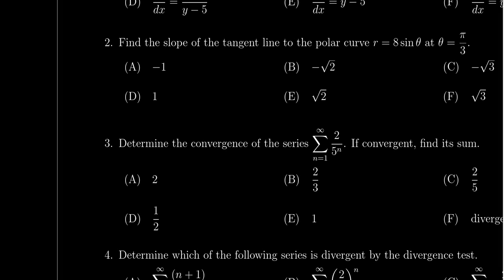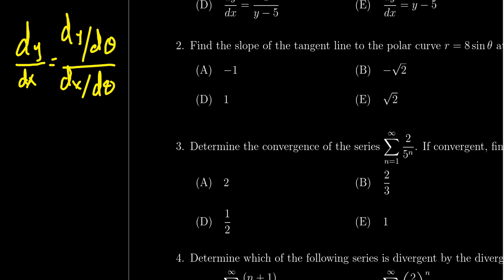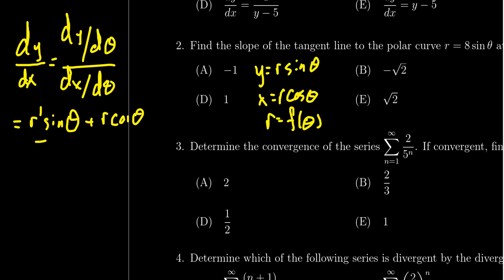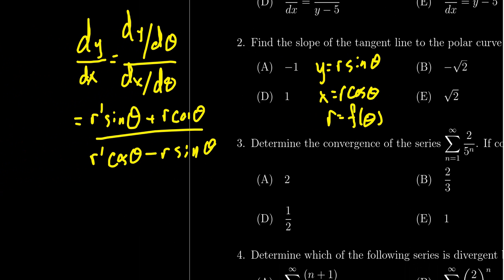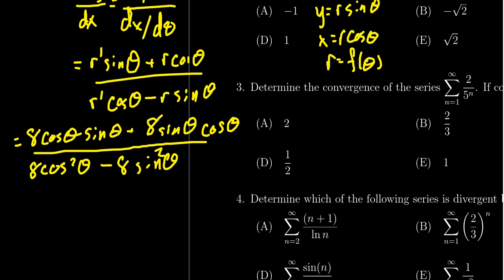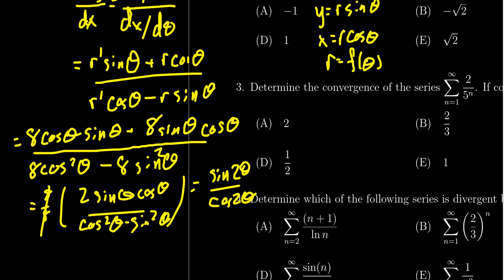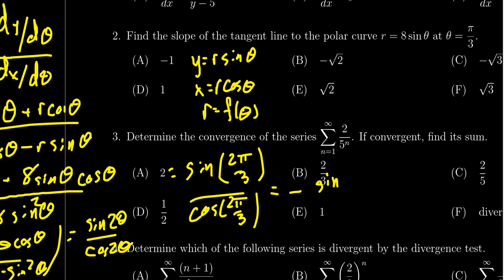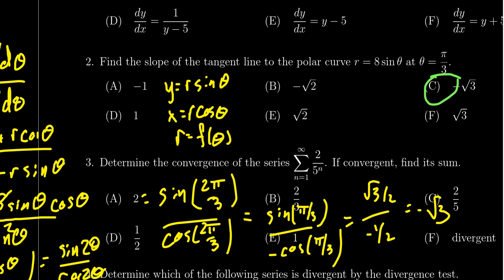Final Exam, Math 1220, Question 2 (Polar Derivative)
We find the slope of the tangent line of a polar curve.